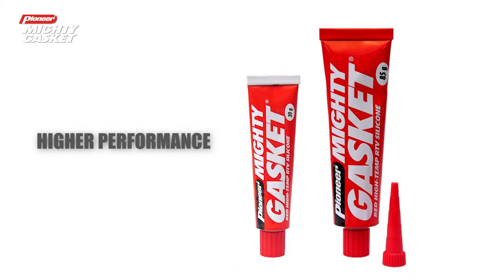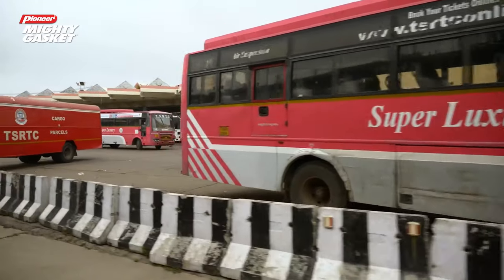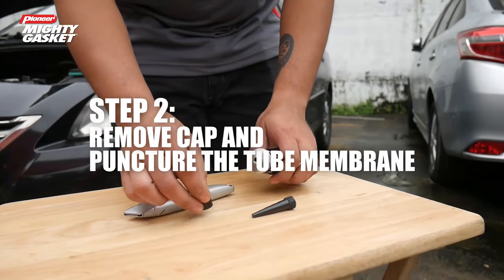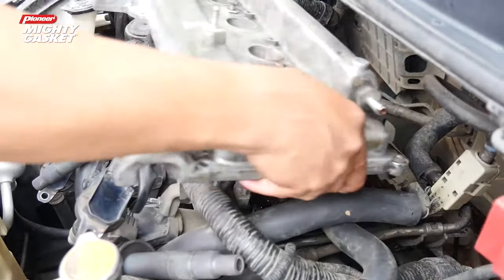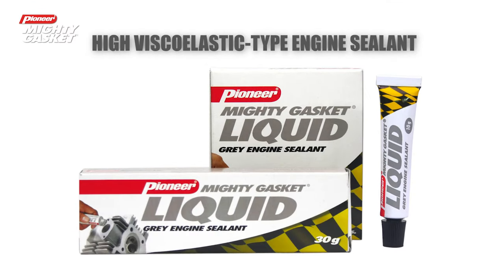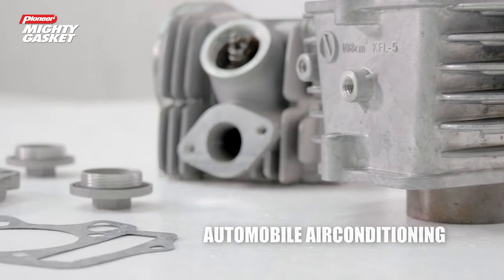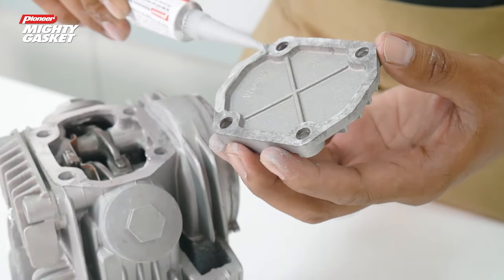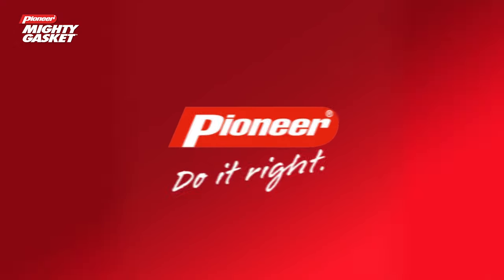Pioneer Academy: How To Use Mighty Gasket